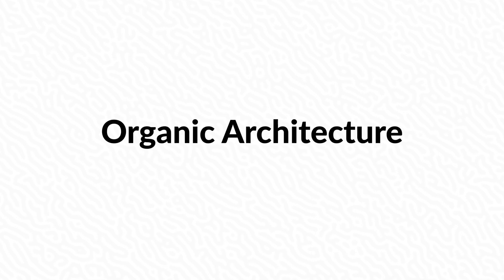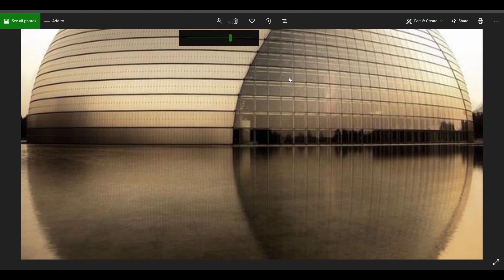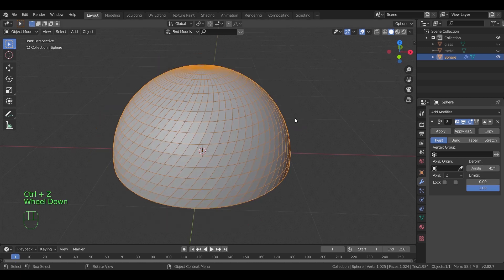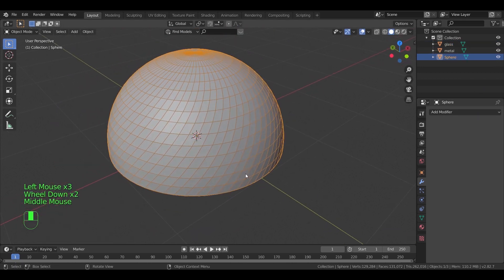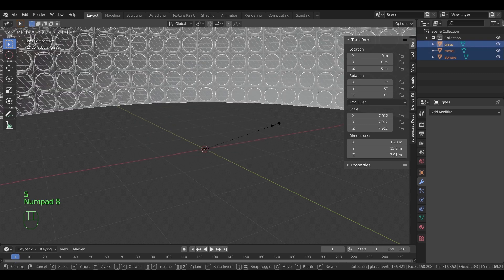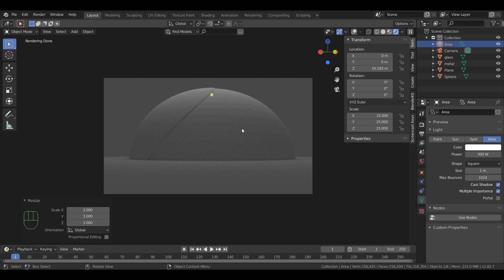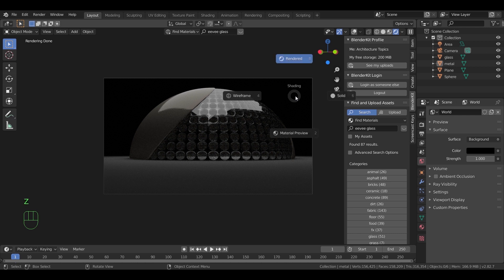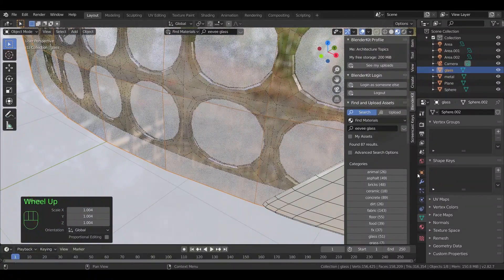How to Create an Organic dome - blender tutorial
This will be a series of videos about organic buildings and the methods of making them using blender.
In this first part, we will be making a spherical shaped structure using simple mesh  .This is a beginners/intermediate tutorial done with blender 2.82v. An architectural Visualization scene workshop.
ᐅ  Consider supporting the channel with sub+likes will be much appreciated